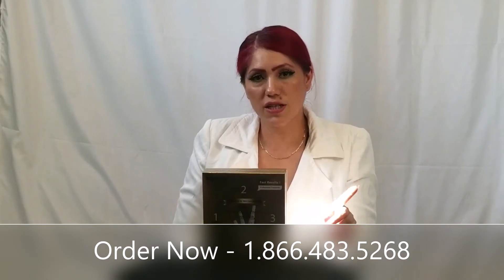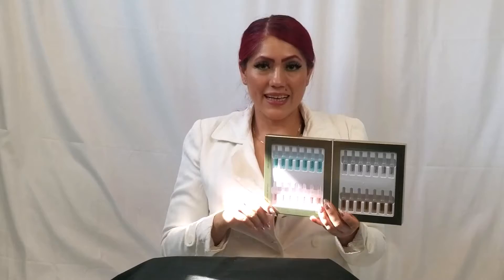Lavakiss® - Short Promo featuring 4-Stage Renewal Kit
Lavakiss® - a health and beauty product line short promo, featuring the new 4-Stage Renewal Kit for an all-natural topical facial that will renew your skin. Watch video to the end for a bonus offer.